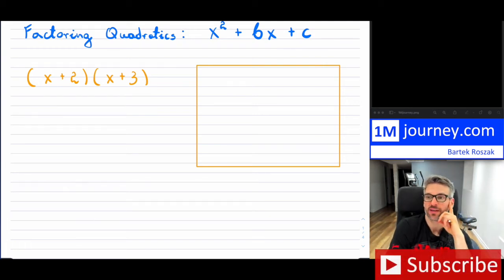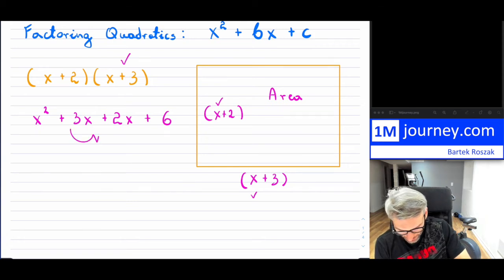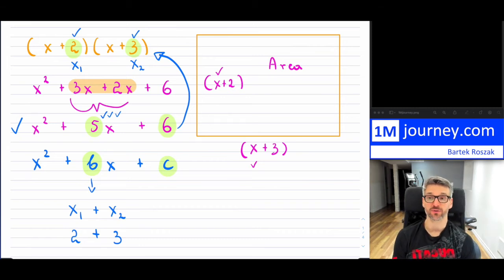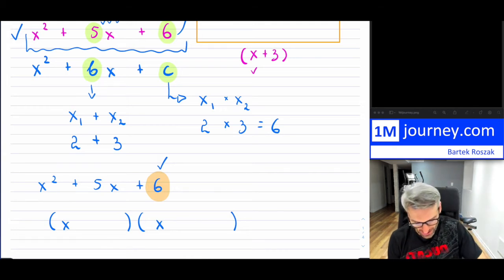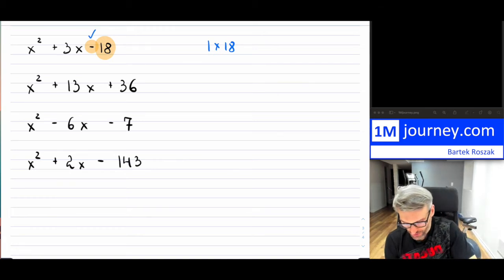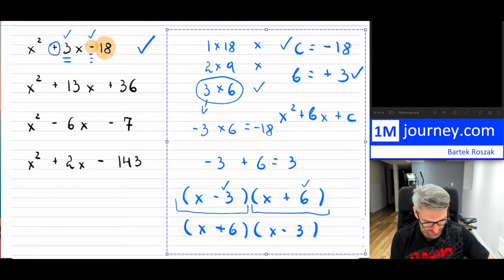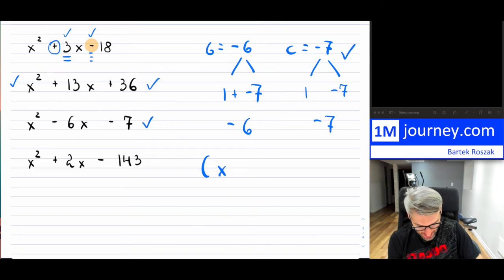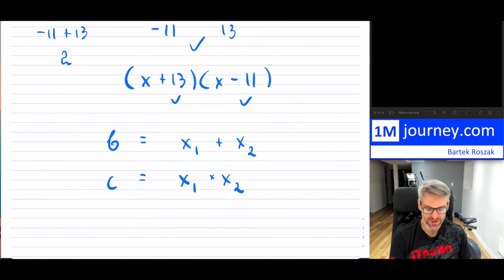Grade 10 Math - Factoring Quadratics x^2 + bx + c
Factoring Quadratics: x^2 + bx + c by examples with short explanation.